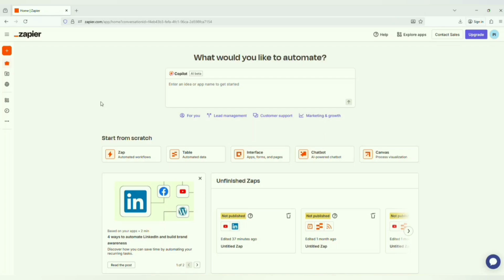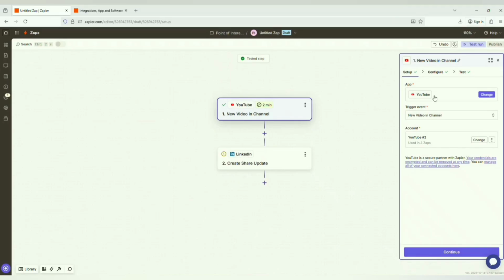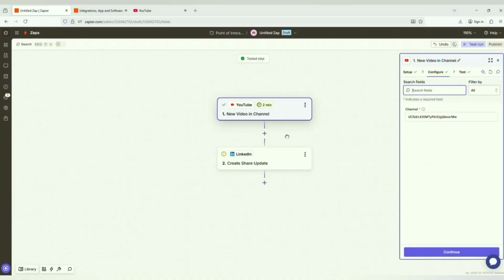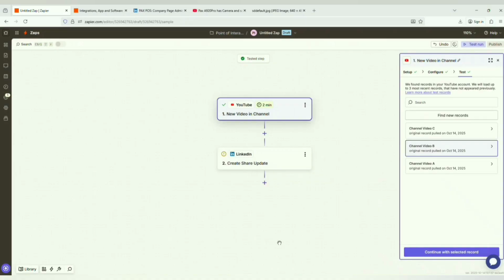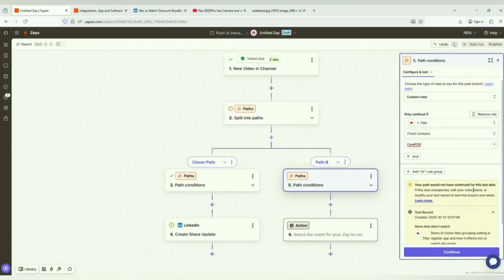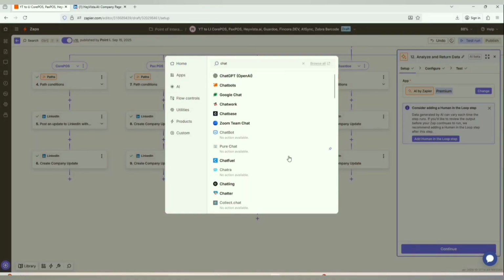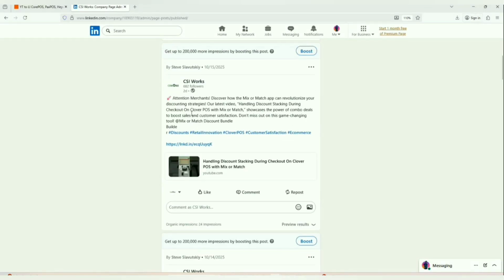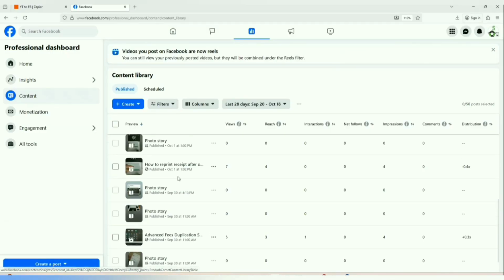Webinar: AI No Code Marketing Automation with Zapier for Payment industry professionals